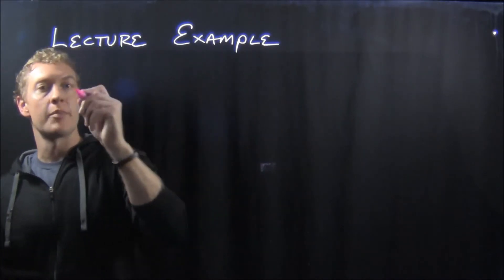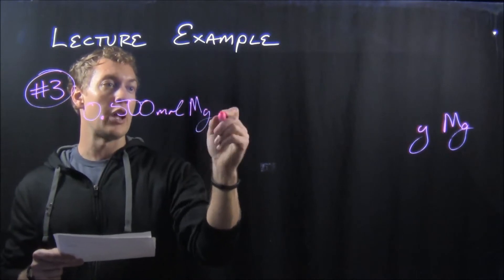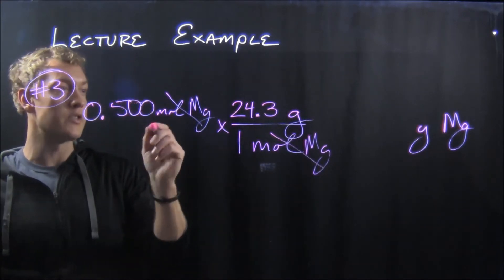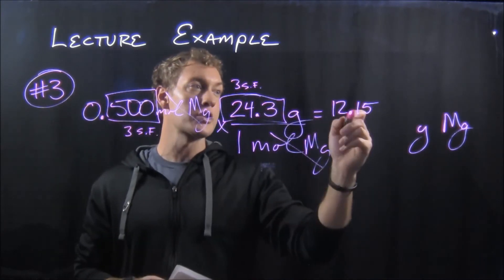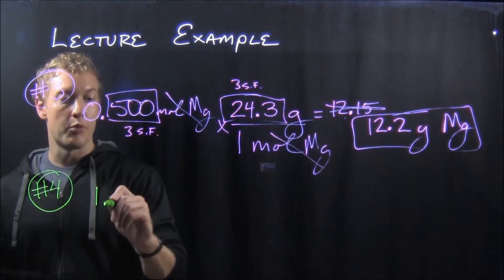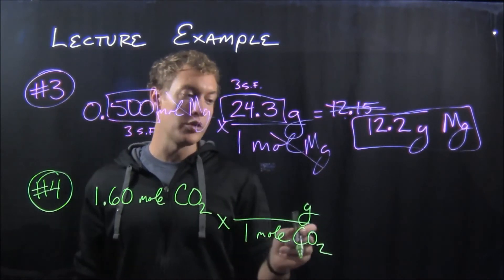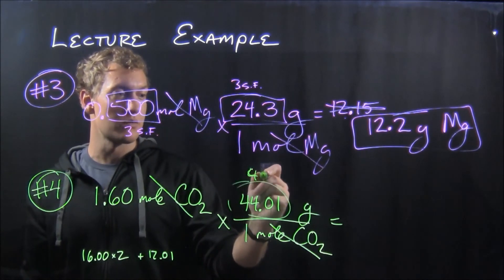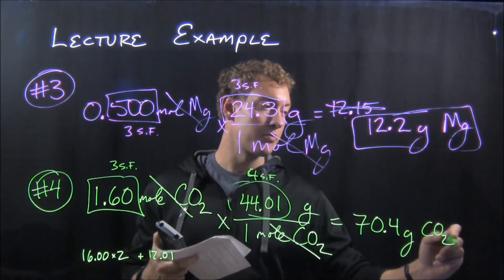u7 lecture3 4